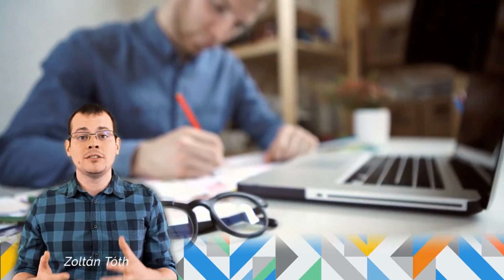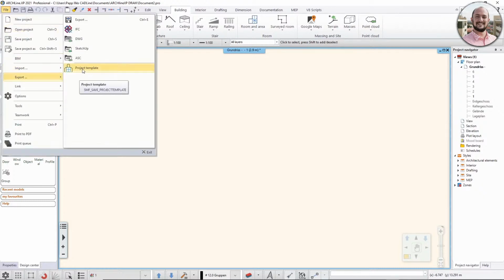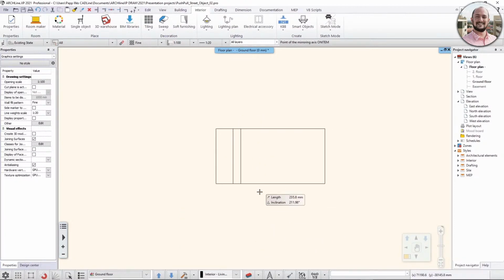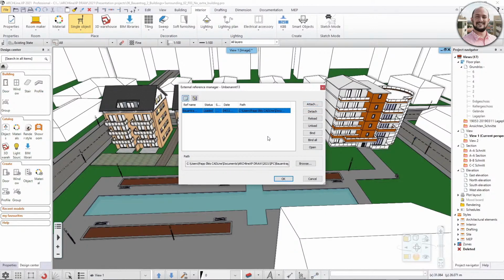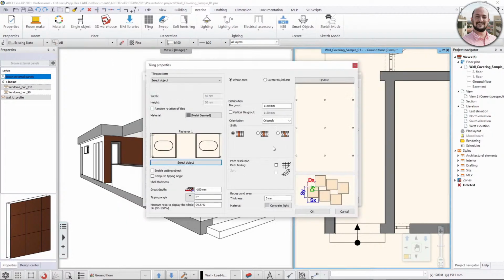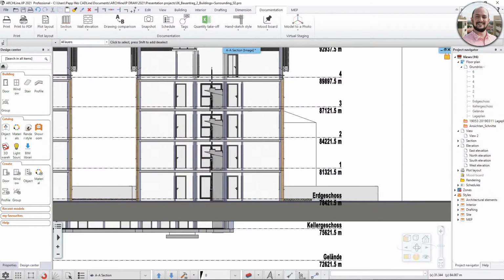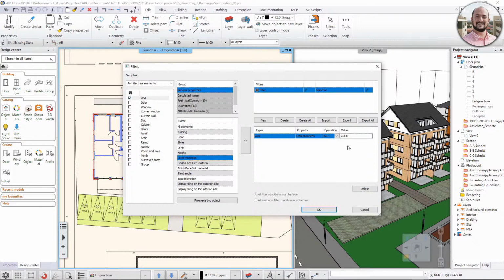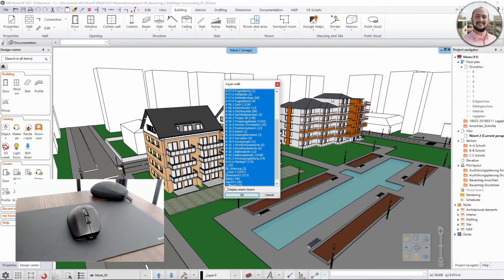ARCHLine.XP 2021 Feature Highlights - Part 2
Learn about the upcoming features of ARCHLine.XP 2021, including:
Project templates
Push / Pull
External references for IFC, DWG, PDF, RVT files
Walls with automated tiling